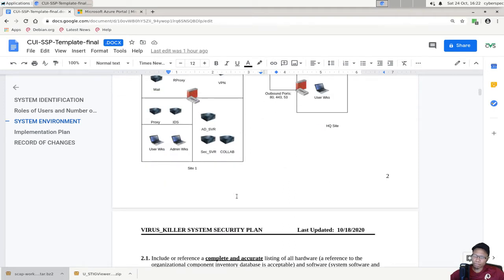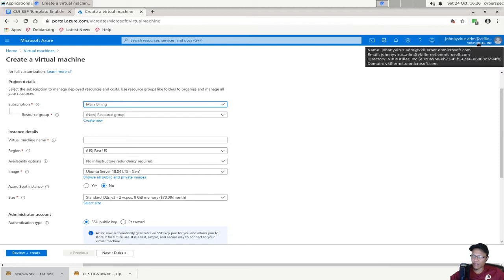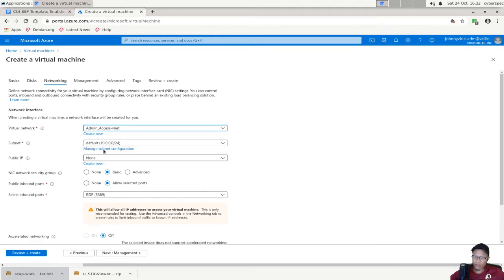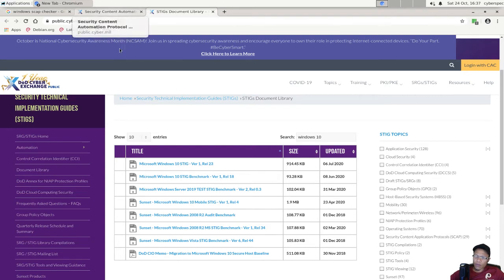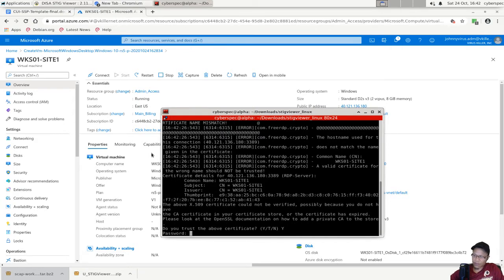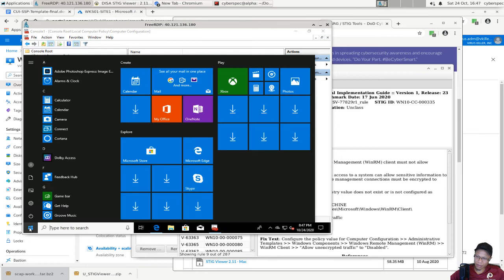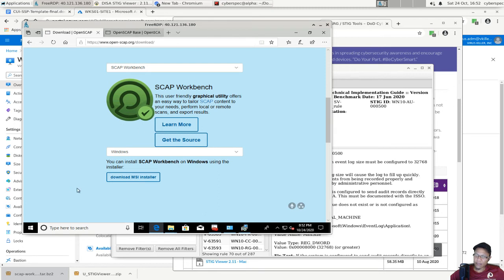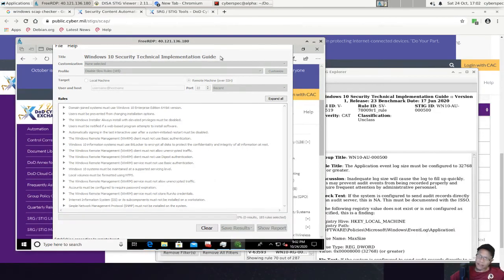Implement Win 10, Azure, STIG, SCAP - Practical Cybersecurity for RMF/CMMC - Episode 4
Today's practical:
Build Windows 10 in MS Azure
Open STIG for Windows 10 to see security guidance
Check Guidance against Windows Local Policy
Run SCAP Scan

Homework:
Fully STIG Windows 10 or Linux system
Run SCAP against Linux system
Build a system in Google Cloud

The cybersecurity industry is filled with people who don't have practical skills. This starts from the bottom all the way to the top of the leadership chains.

Target audience is those who are new to the field, or those who haven't had hands on experience.